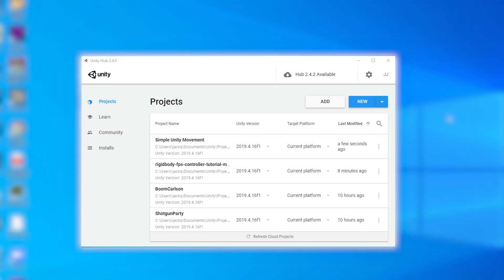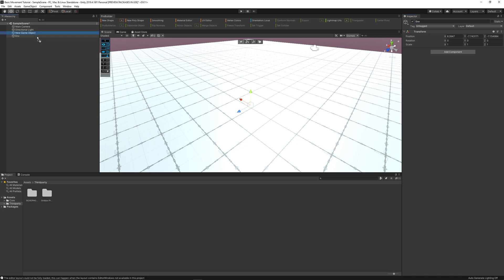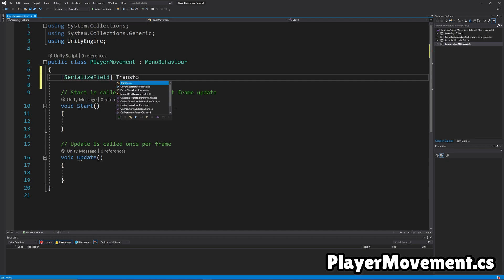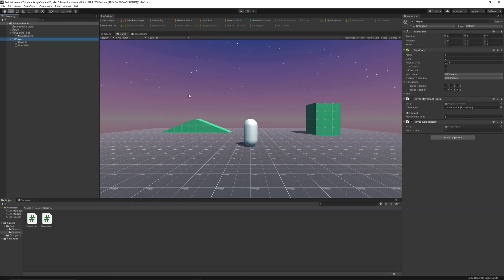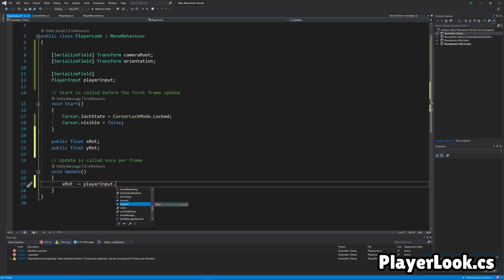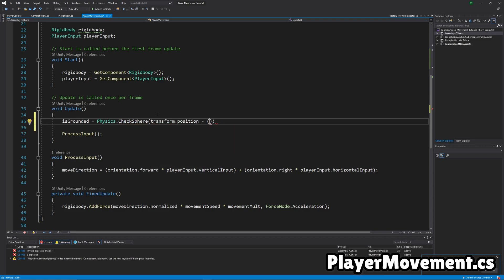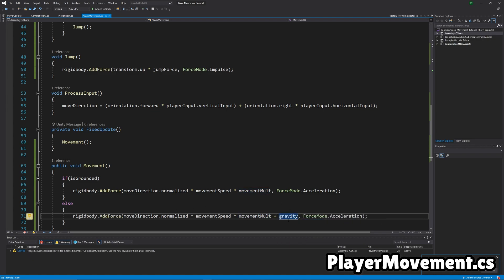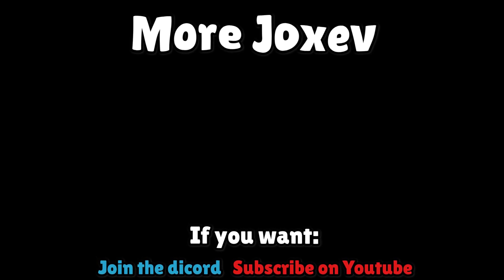Unity Movement and WALLRUNNING System Tutorial (Part 1)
In this video, we create basic movement in preparation for Wallrunning.

Timestamps
00:00 Intro
00:35 Project Setup
00:55 Optional Setup
03:18 Controller Setup
04:42 Coding The Player
14:05 Outro

Persona 5 The Royal - No More What Ifs (Owned by Atlus)

Persona 5 The Days When My Mother Was There Remix -
C H I L L _ S O U N D S (The Days When My Mother Was There by Atlus)